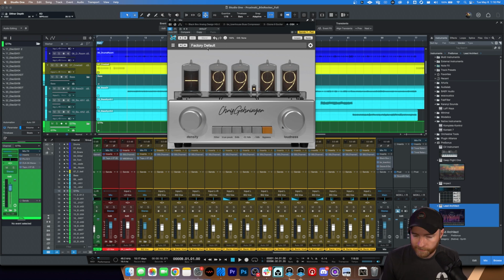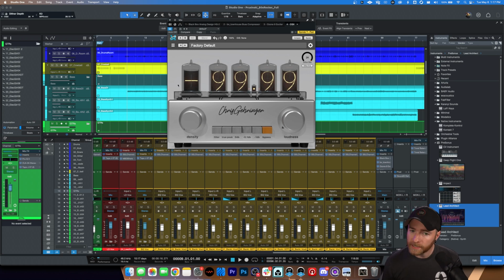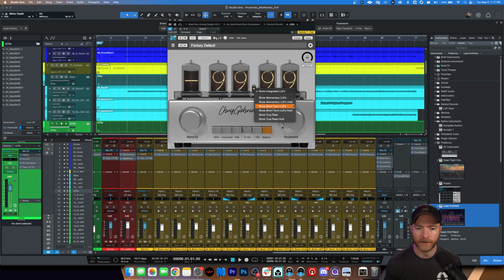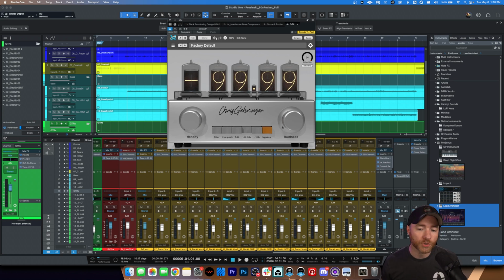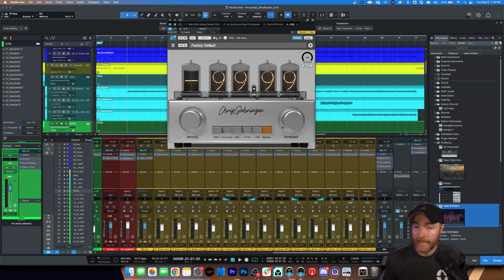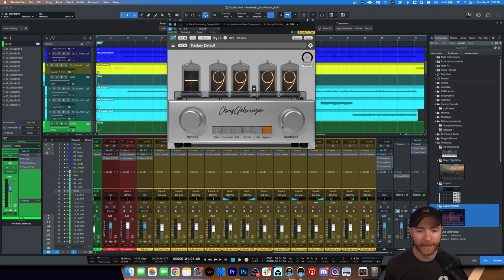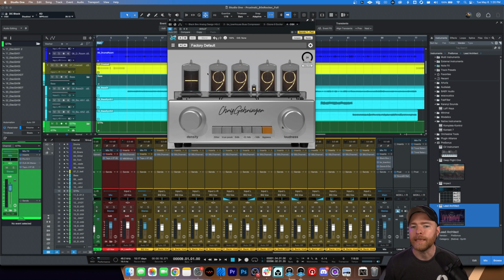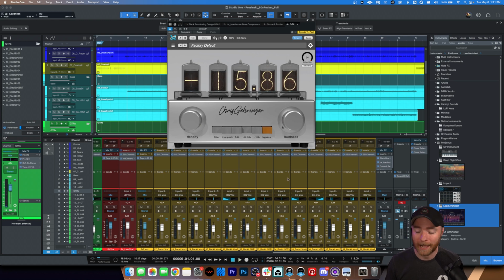Can This Plugin Make Your Mix CRAZY Loud? Make Believe Studios CGII review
In this video, I explore the CGII plugin from Make Believe Studios, a mastering limiter designed in collaboration with renowned mastering engineer Chris Gehringer. The CGII aims to provide a streamlined approach to achieving loudness and density in your mixes.

What’s Inside:
Overview of CG2's interface and controls
Demonstration on full mixes